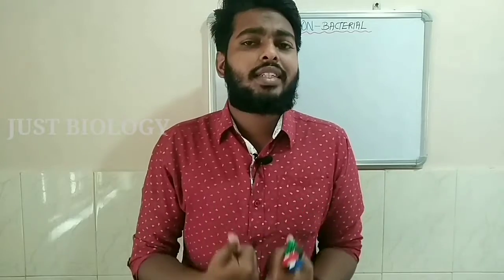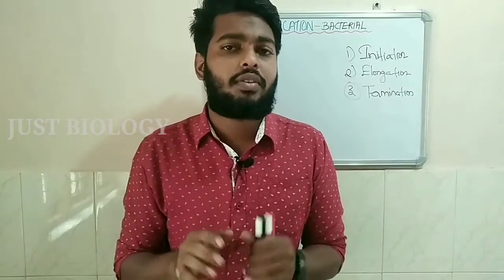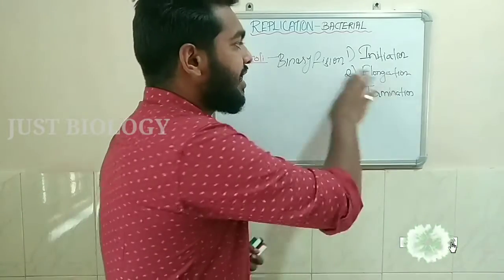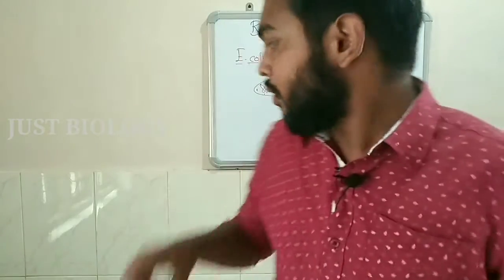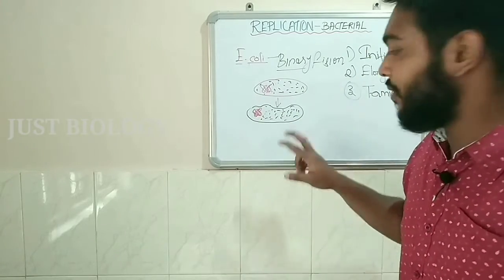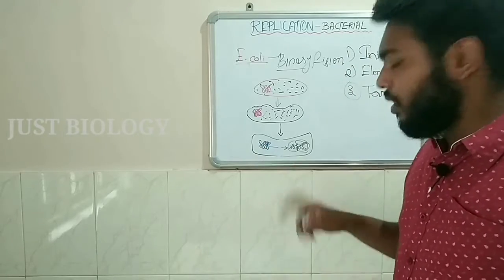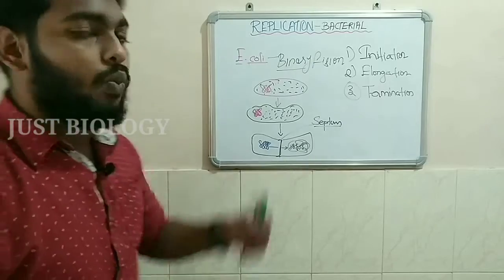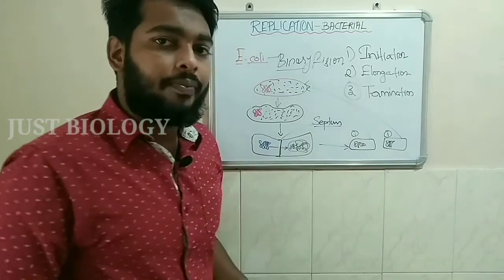Replication in Prokaryotes- Introduction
Fission, in biology, is the division of a single entity into two or more parts and the regeneration of those parts to separate entities resembling the original. The object experiencing fission is usually a cell,  but the term may also refer to how organisms, bodies, populations, or species split into discrete parts. The fission may be binary fission, in which a single organism produces two parts, or multiple fission, in which a single entity produces multiple parts.

DNA Replication is the process by which a prokaryotes duplicates its DNA into another copy that is passed on to daughter cells. Although it is often studied in the model organism that is Escherichia coli and other bacteria show many similarities. Replication is bi-directional and originates at a single orgin of replication (OriC). It consists of three steps: Initiation, elongation, and termination.

Friends always keep it in your mind,  Just Biology is created to spread the knowledge in life sciences and applied biological sciences. The lectures are given by J.Jasim. All of my lectures you can watch it for free of cost.

I hope this helps to build your knowledge if it does so, please share your feedback by commenting.